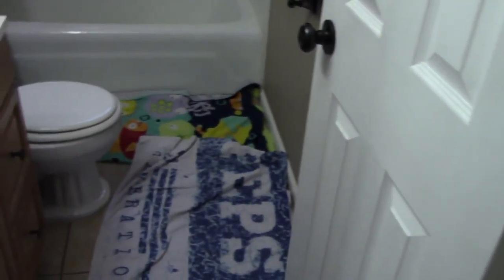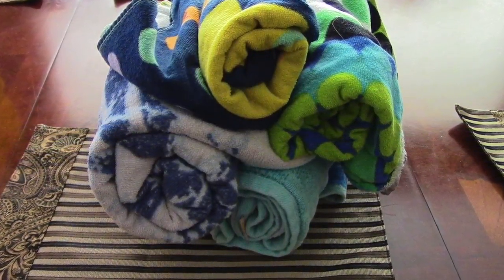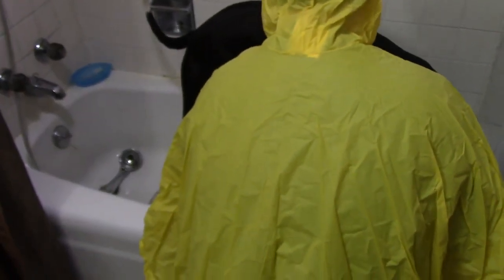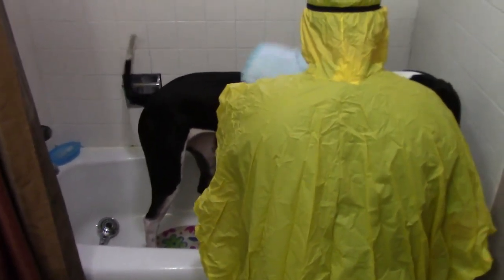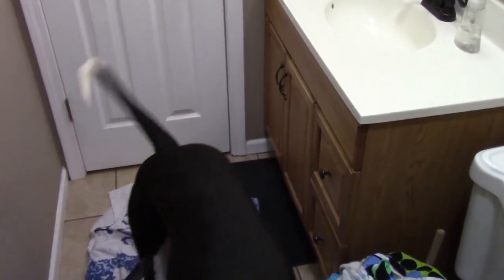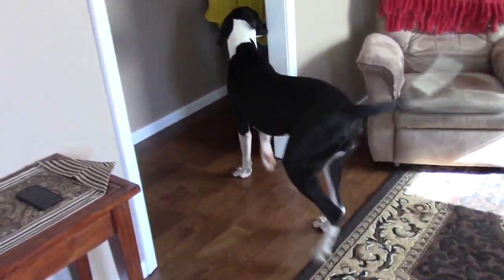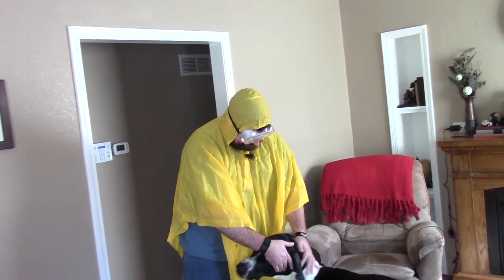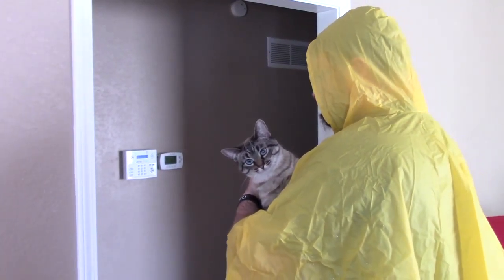Great Dane Bathtime - A How-To Video!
This is a fun take on how we give our 1 year old great dane a bath. Enjoy!